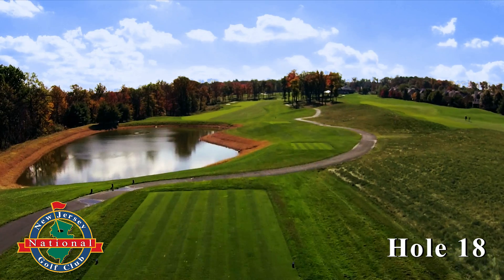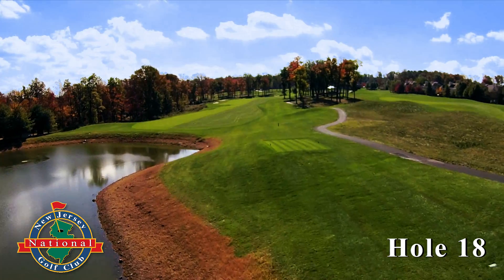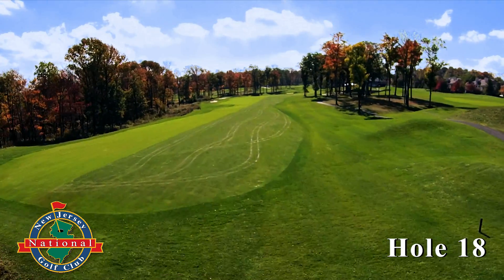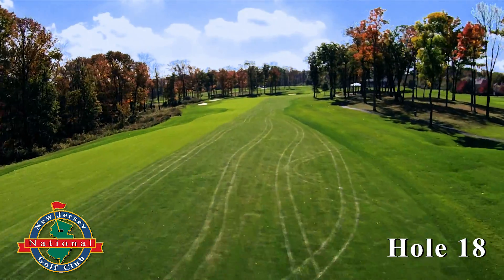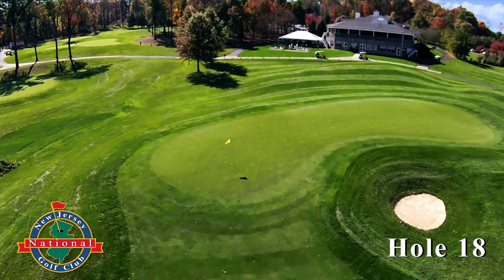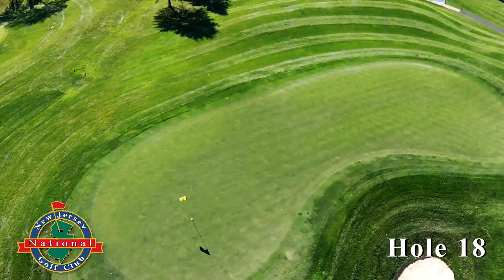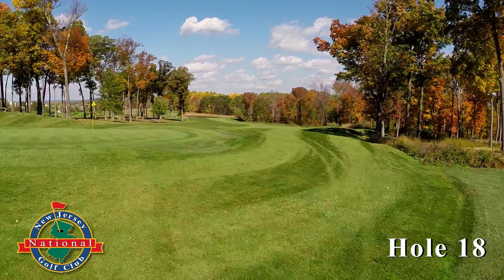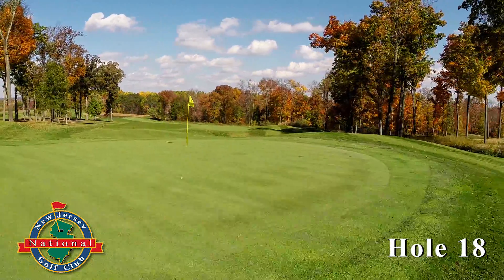New Jersey National Golf Club - Hole 18 (Fall)